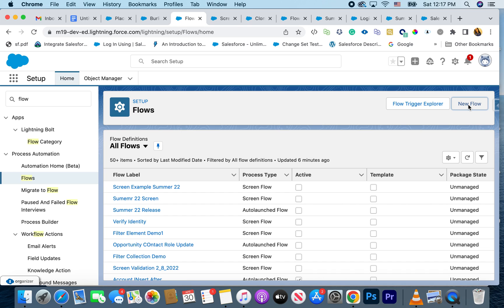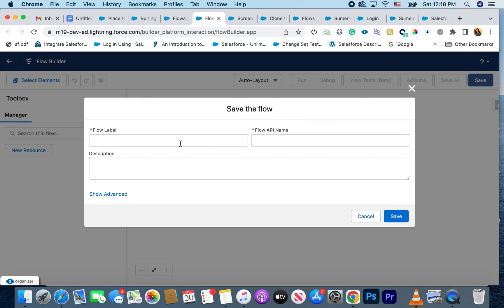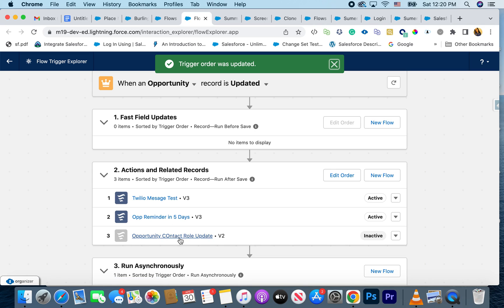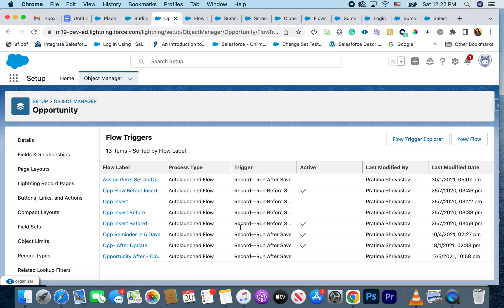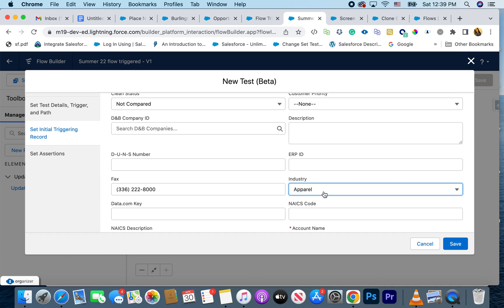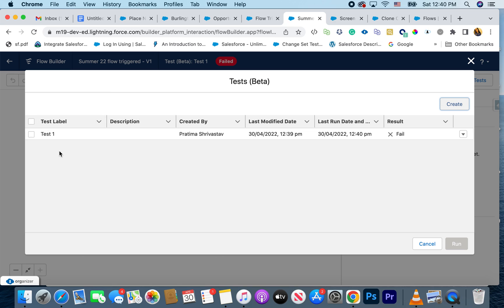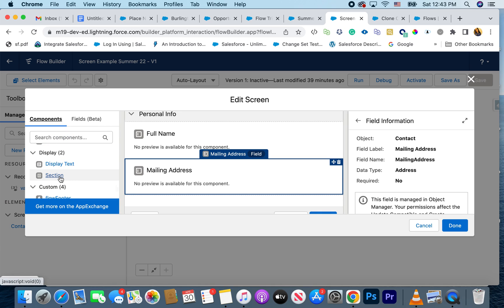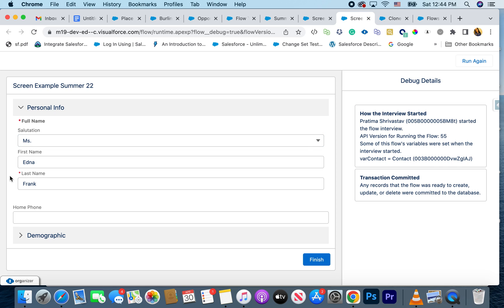Summer 22 Release: Flow Enhancements with examples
My favorite enhancements from Summer 22 on Flows:
1. Record Triggered
    1. Use formula builder in flow
    2. Change the order of execution using flow trigger exploration
    3. Flow triggers available in the object manager
    4. Testing in flow
2. Screen Flows
    1. Add section headers in flow
    2. Use name and address
    3. Custom Screen can take the inputs immediately - no need to add new screens -